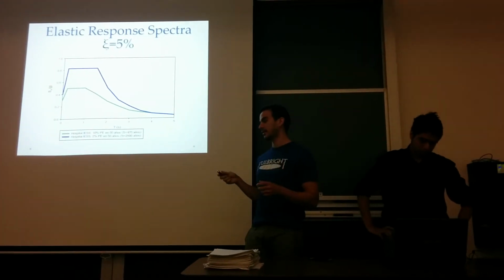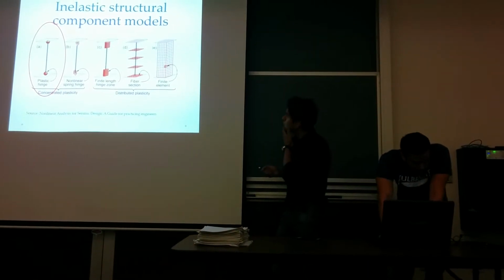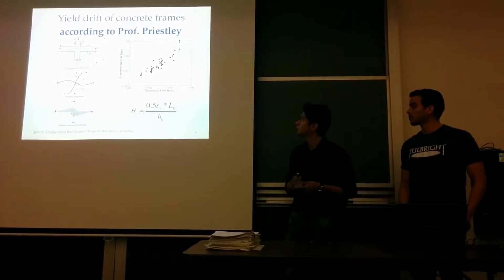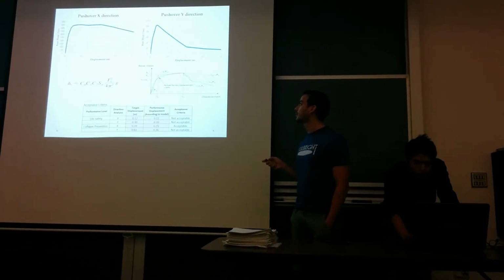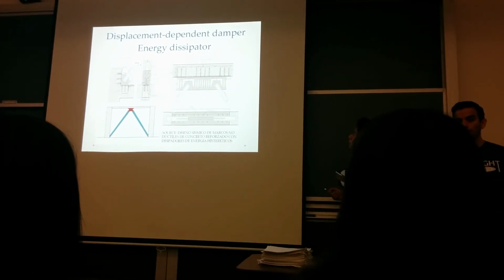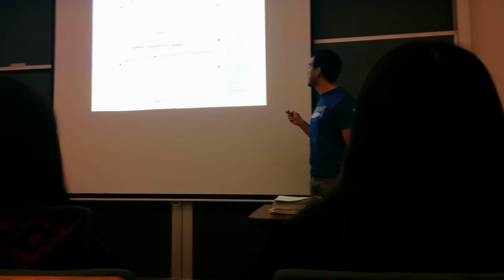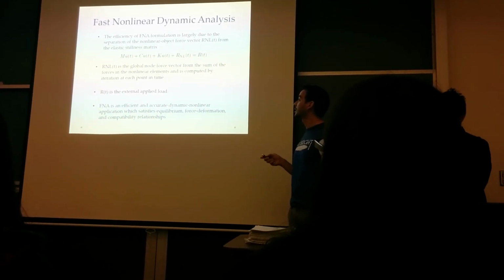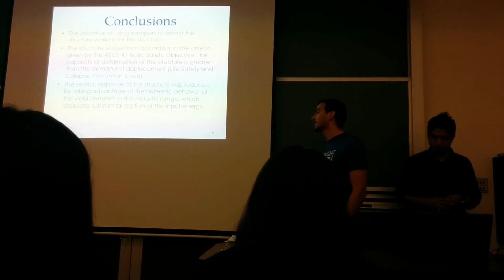Andres and Ronnie's Presentation Nonlinear Structural Analysis Stanford University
Retrofit of a reinforced concrete structure